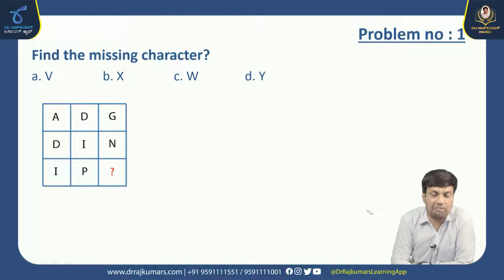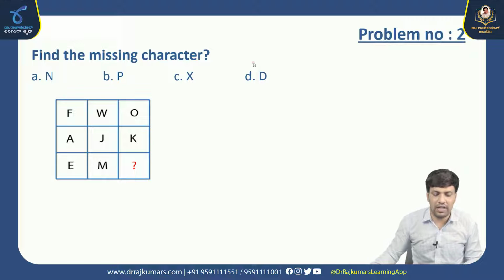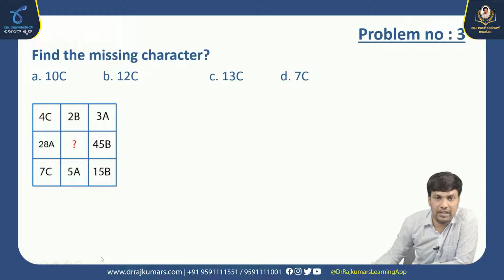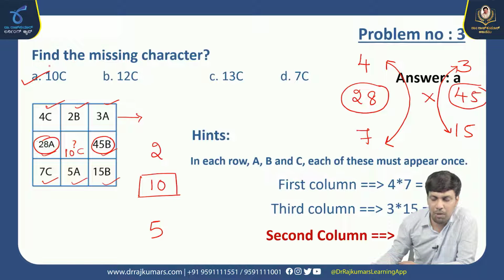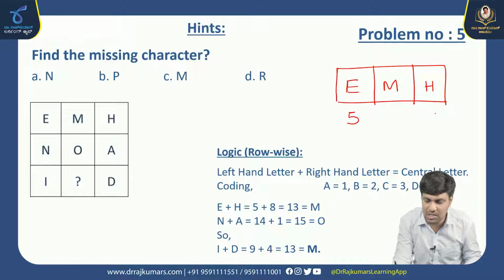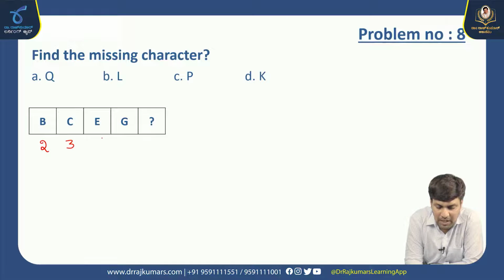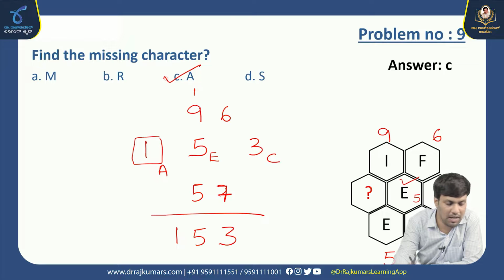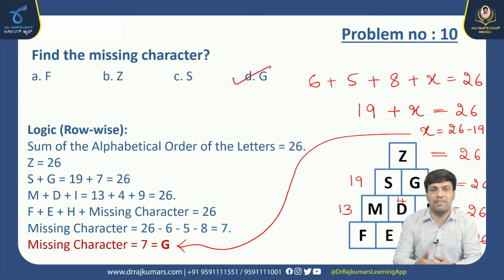AGNEEPATH REASONING 06 Insert the Missing Character